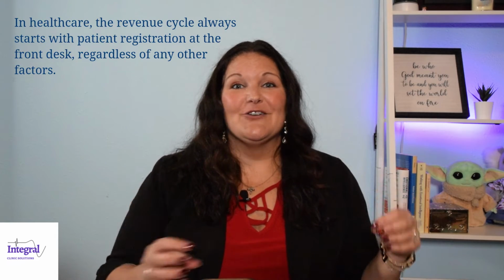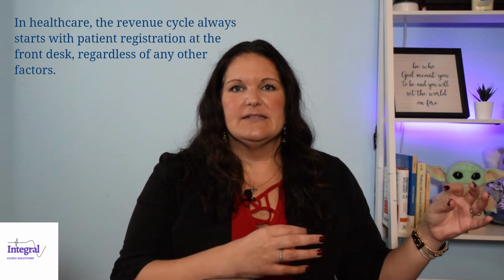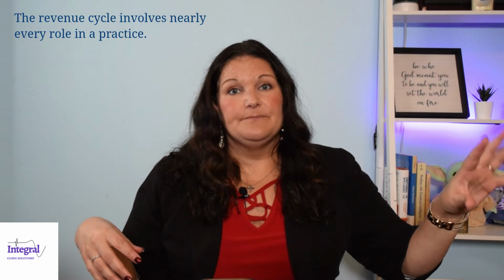The Revenue Cycle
The revenue cycle is an intricate process often overlooked in medical practice. This video explains why making this mistake can be costly and highlights where the revenue cycle starts in a clinic and who is involved in the process.

TAKE MY CREDENTIALING AND CONTRACT COURSE: 🌟 Elevate Your Healthcare Career with "Healthcare Credentialing and Contracting: Beginners Course" 🌟

📚 Ready to unlock the secrets of the healthcare industry? Enroll in our inaugural "Healthcare Credentialing and Contracting: Beginners Course" course and build a strong foundation for success in this dynamic field! 🏥

🔍 Course Overview: Discover the importance of credentialing and contracting in the healthcare sector. This comprehensive course is designed to provide you with a solid understanding of the fundamentals that drive the industry forward.

🔥 What You'll Learn: ✅ Credentialing Essentials: Uncover the intricacies of healthcare credentialing, from application processes to compliance requirements. ✅ Contracting Fundamentals: Dive into healthcare contracts, understanding key terms, negotiations, and legal considerations. ✅ Industry Insight: Gain valuable insights into the role of credentialing and contracting in shaping the healthcare landscape.

🎓 Who Should Enroll: Whether entering the healthcare field or enhancing your understanding of these vital components, this course is tailored for beginners eager to grasp the essentials of healthcare credentialing and contracting.

Don't miss your chance to embark on a transformative learning journey in the healthcare industry. 🚀 Join "Healthcare Credentialing and Contracting: Beginners Course" today!

Let's shape the future of healthcare together! 🌟

Hi there! My name is Jennifer. Over the last 15 years, I've gained much experience working in the medical field in various roles. Through my experience, I've seen many medical practice owners make mistakes in running their businesses. That's why I created this channel - to help medical practice owners avoid these common pitfalls. I aim to promote growth and success within the private practice world of medicine. Healthcare has become too standardized, creating many unnecessary challenges and demands.